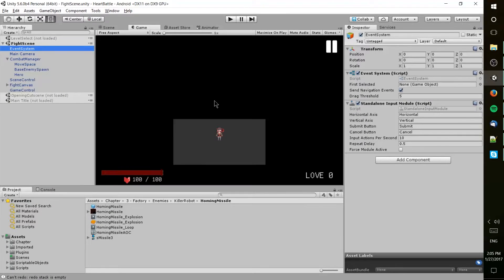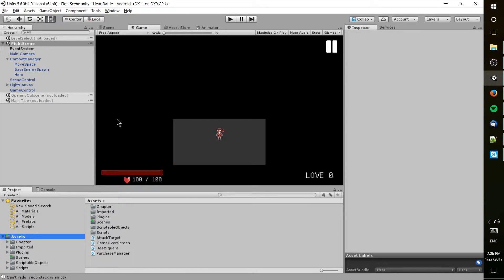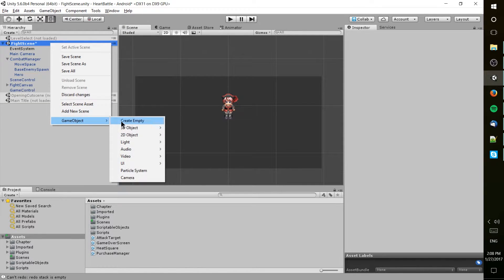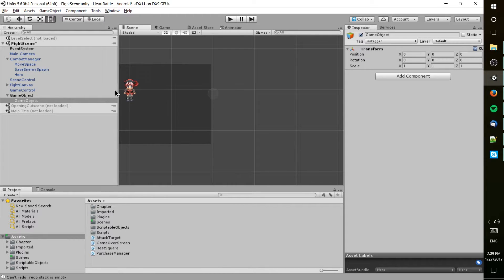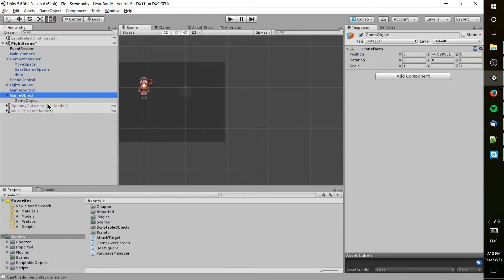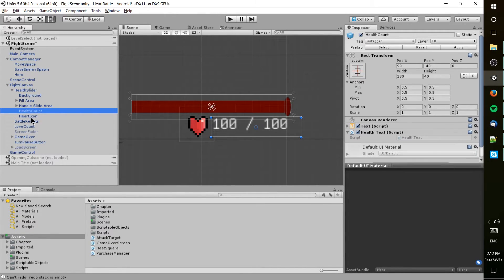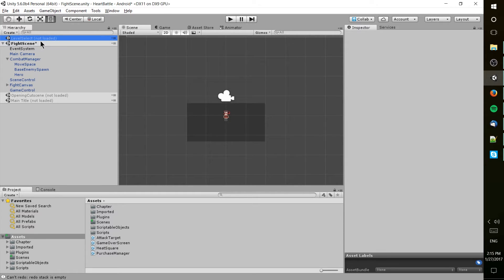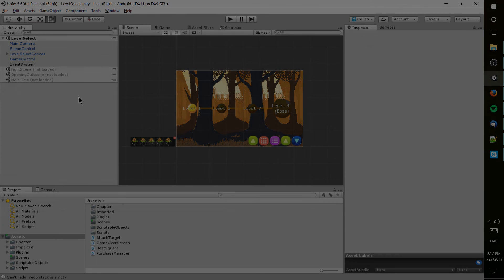Hierarchy Window - Scenes, GameObjects, Parent Child Relationship - 2D Game Development in Unity 5.6